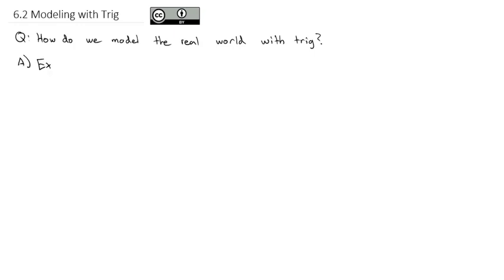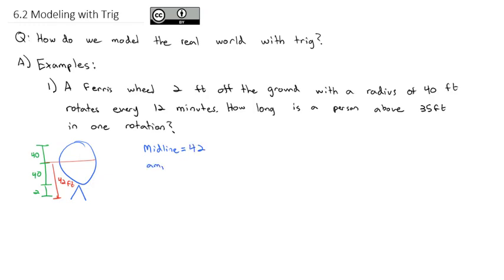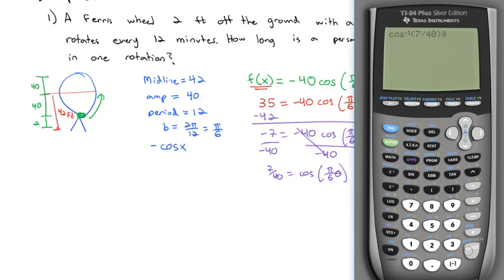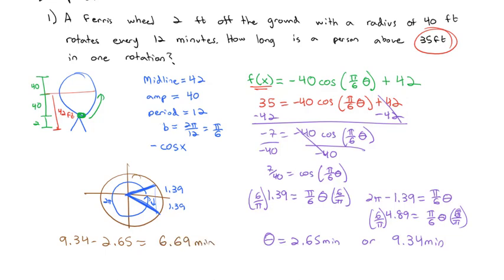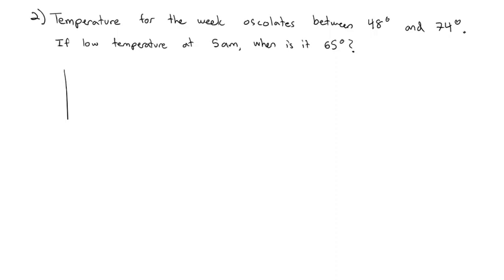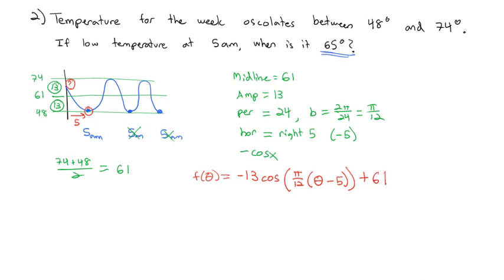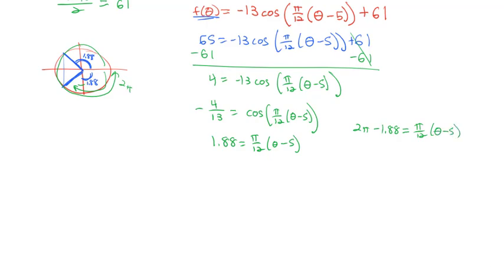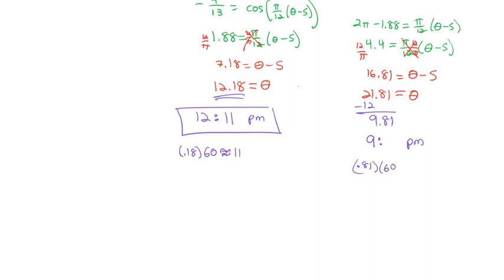6.2 Modeling with Trig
Creating trig functions to model real world situations and then using those functions to make predictions about the future